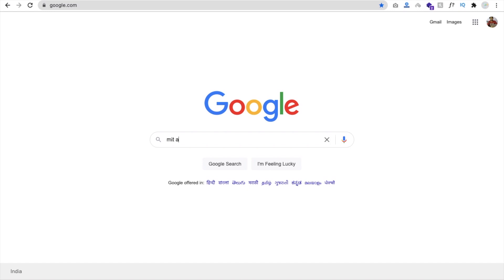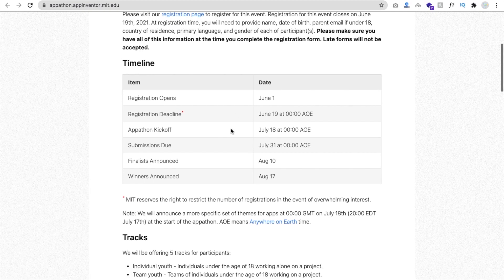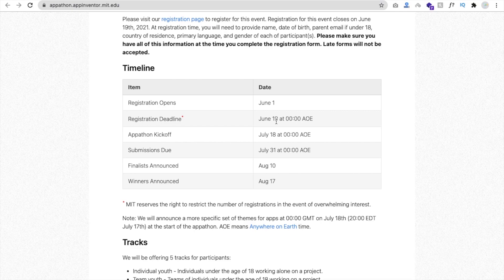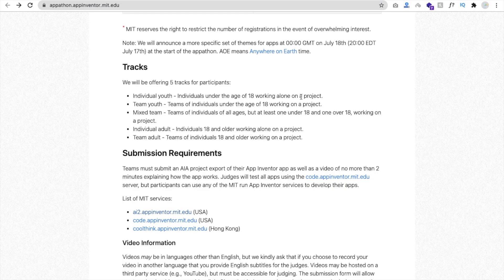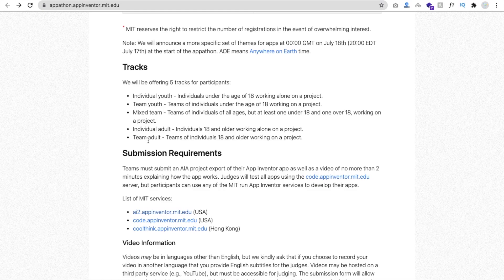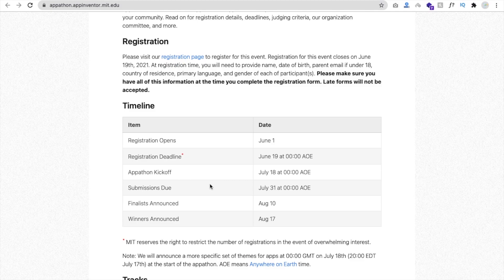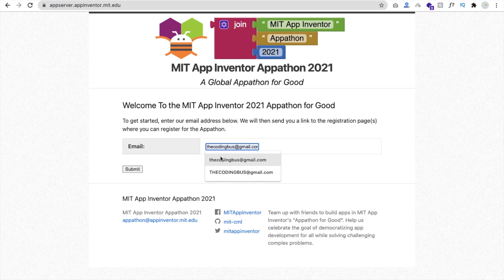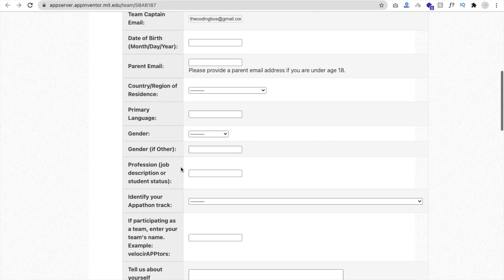MIT App Inventor Appathon 2021 | App Competition in MIT App Inventor 2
The COVID-19 pandemic has disrupted the lives of many around the globe. At MIT App Inventor, we are looking to see your creativity in these challenging times. Following on the success of our 2020 Appathon, we are hosting another MIT App Inventor Appathon for 2021, a marathon-like event to build apps. Create and submit an App Inventor app that will help someone in need or make a difference in your community. Read on for registration details, deadlines, judging criteria, our organization committee, and more.

Registration
Please visit our registration page to register for this event. Registration for this event closes on June 19th, 2021. At registration time, you will need to provide name, date of birth, parent email if under 18, country of residence, primary language, and gender of each of participant(s). Please make sure you have all of this information at the time you complete the registration form. Late forms will not be accepted.

Timeline

Registration Opens June 1
Registration Deadline* June 19 at 00:00 AOE
Appathon Kickoff July 18 at 00:00 AOE
Submissions Due July 31 at 00:00 AOE
Finalists Announced Aug 10
Winners Announced Aug 17
* MIT reserves the right to restrict the number of registrations in the event of overwhelming interest.

Note: We will announce a more specific set of themes for apps at 00:00 GMT on July 18th (20:00 EDT July 17th) at the start of the appathon. AOE means Anywhere on Earth time.

Tracks
We will be offering 5 tracks for participants:

Individual youth - Individuals under the age of 18 working alone on a project.
Team youth - Teams of individuals under the age of 18 working on a project.
Mixed team - Teams of individuals of all ages, but at least one under 18 and one over 18, working on a project.
Individual adult - Individuals 18 and older working alone on a project.
Team adult - Teams of individuals 18 and older working on a project.
Submission Requirements
Teams must submit an AIA project export of their App Inventor app as well as a video of no more than 2 minutes explaining how the app works. Judges will test all apps using the code.appinventor.mit.edu server, but participants can use any of the MIT run App Inventor services to develop their apps.

List of MIT services:

ai2.appinventor.mit.edu (USA)
code.appinventor.mit.edu (USA)
coolthink.appinventor.mit.edu (Hong Kong)
Video Information
Videos may be in languages other than English, but we kindly ask that if you choose to record your video in another language that you provide English subtitles for the judges. Videos may be hosted on a third party service (e.g., YouTube), but must be accessible for judging. The submission form will allow you to upload a video or provide a link. Given that judges may be reviewing many submissions, use the video as an opportunity to highlight the main goals and features of your app.

App Information
Apps should be submitted as exported projects, and should be the original works of the team members. Apps submitted as APKs will be rejected without review. The projects should not have previously been submitted for any other app competition, including App of the Month. Apps should have been made during the period of July 18-31 based on the theme(s) to be announced on July 18. Judges will import your projects into App Inventor to evaluate and test them. If we need a login to use your app, please use the corresponding fields in the final submission form to provide login details for the judges.

Please do not use any copyrighted material in your submissions unless you can also provide written documentation to indicate you have permission to use those materials.

If your app works with external hardware, please describe in your final submission the hardware required and how the app interacts with it. If possible, we will try to acquire hardware for testing, but your description of how the app interfaces with the hardware may be used for judging if the corresponding materials cannot be acquired.